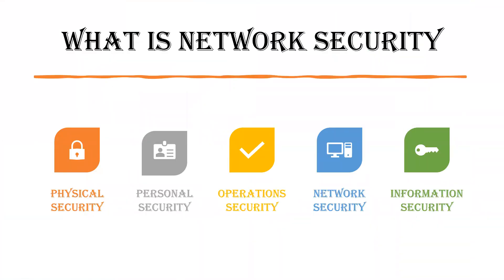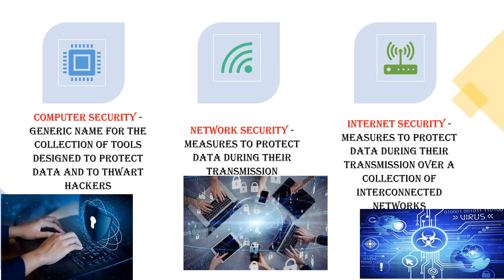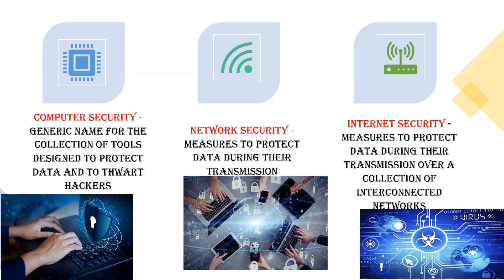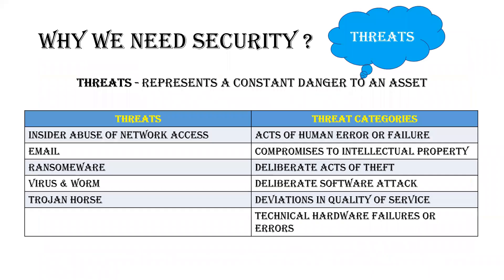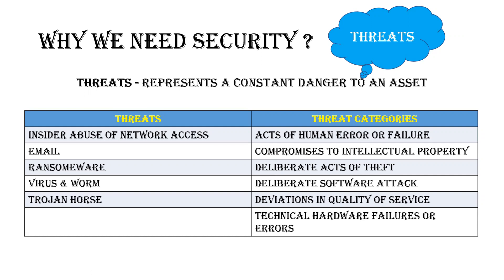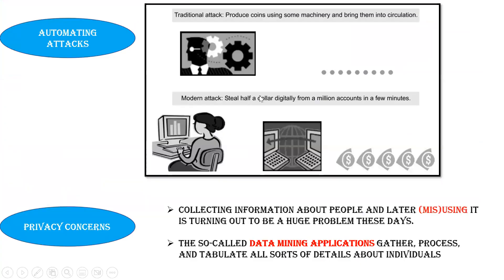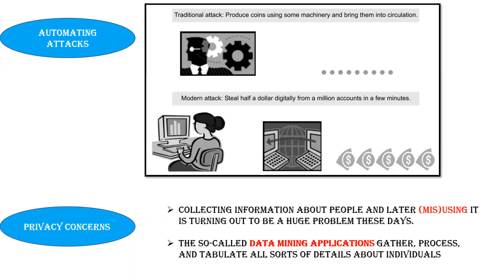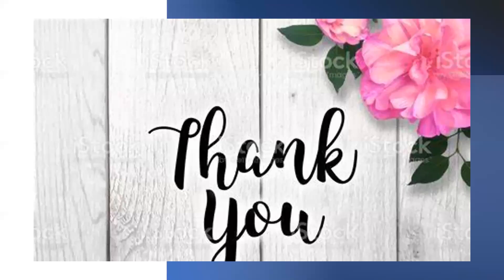Need for Security|Network Security|Nature of Attacks|Information Security|Computer Security|ECE|CSE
Hi all, We will be seeing more about Network Security Topic where in this video deals with why we need a security?